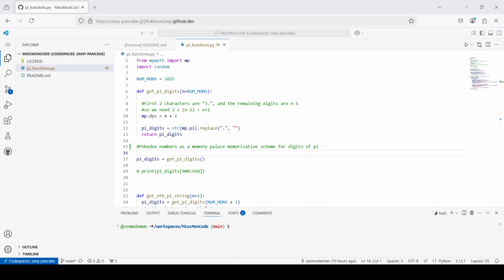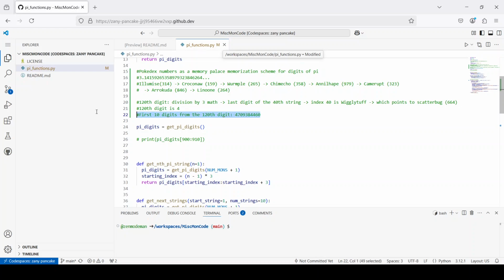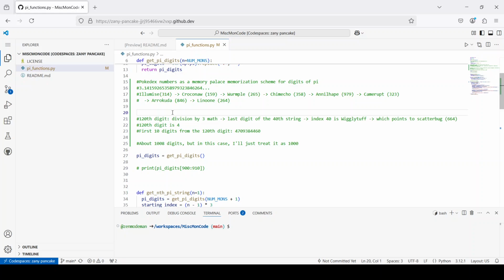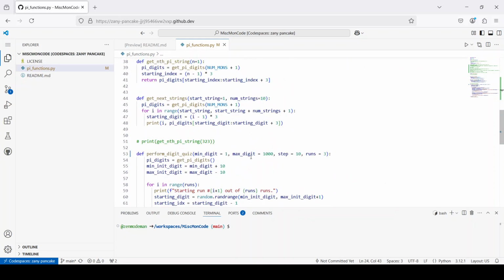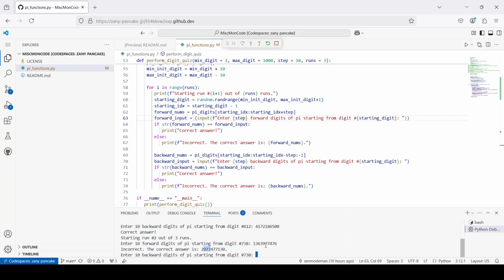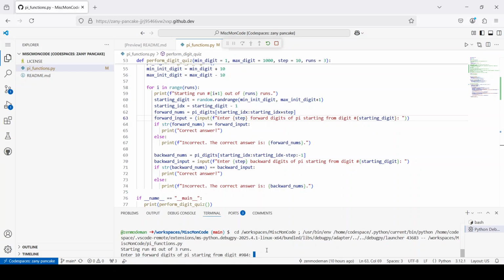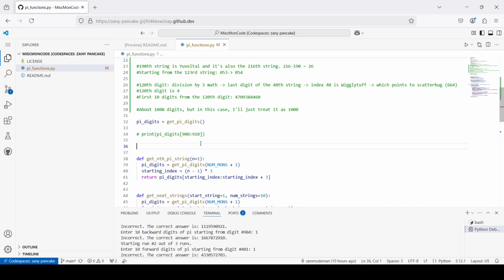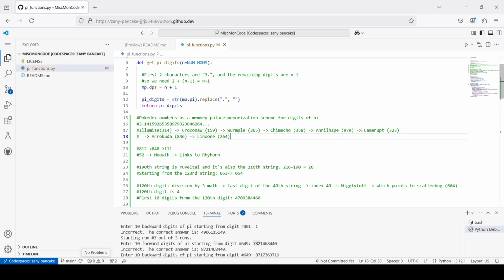Pokemon Pi: Memorizing 1000 digits of Pi with Pokedex Numbers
Going over my approach that blends Pokedex numbers and pi digits for a more robust memorization scheme that gives me traversal through pi digits in my head forwards, backwards, or from the middle.